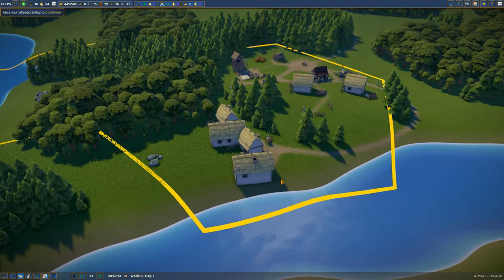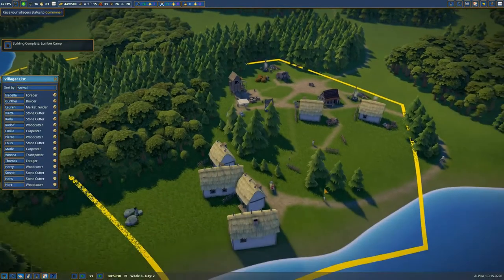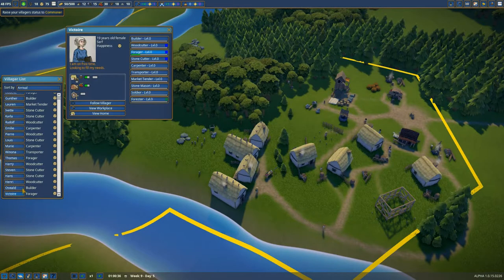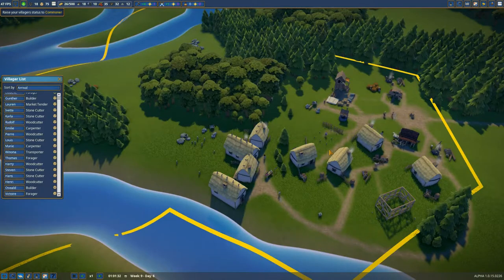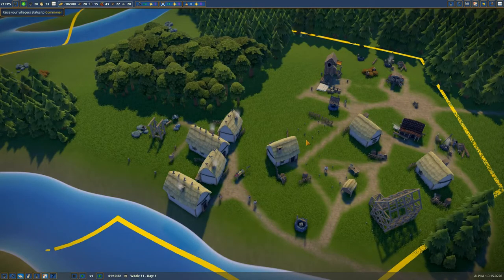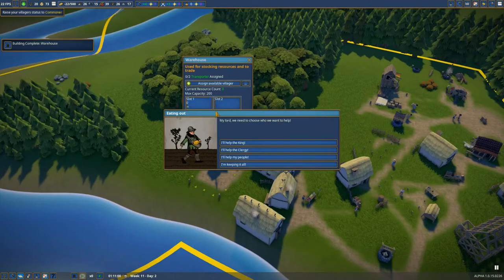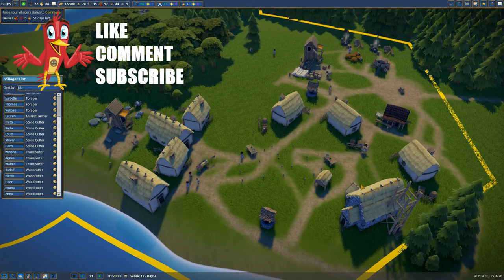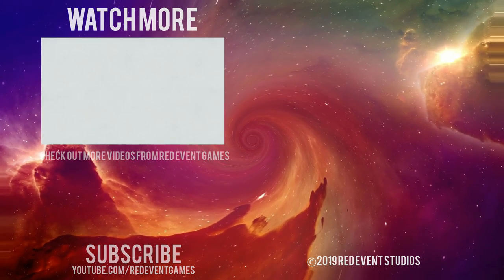Foundation | Series 2 Episode 3 | Keeping the Faith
Welcome to my new series with Foundation - I played this game back when it was in Beta stages, and am excited to see how the game differs now it has been released.

Foundation is a grid-less, sprawling medieval city building simulation with a heavy focus on organic development and monument creation.

(Supporting the channel whilst also donating to Cancer Research UK)

Channel Discounts